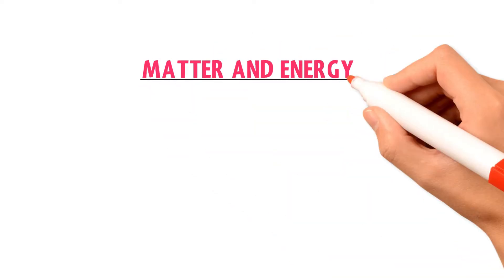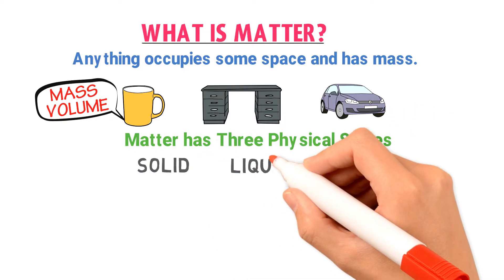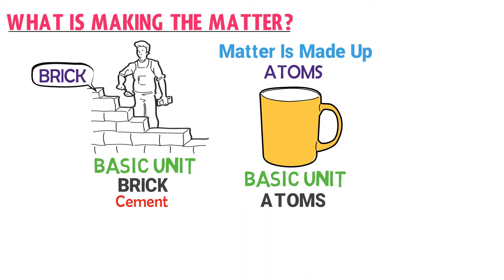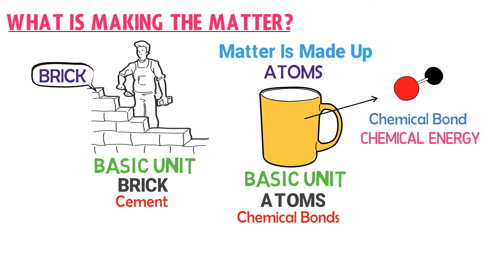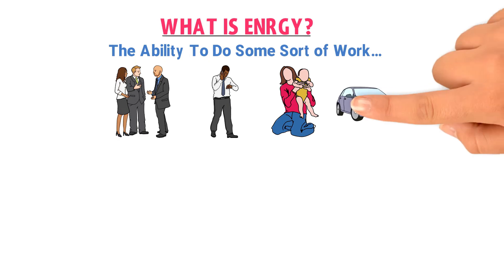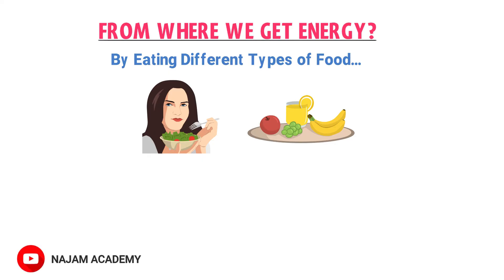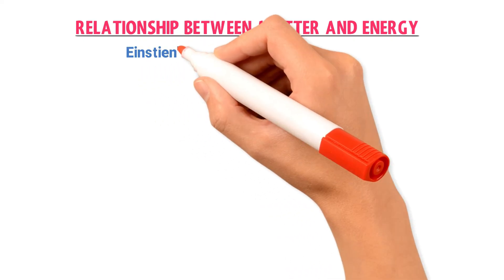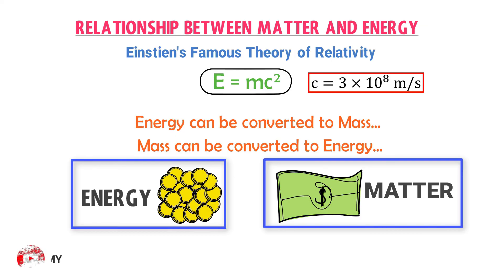Matter and Energy | Physics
In this animated lecture, I will teach you the easy concept of matter and energy in physics

Q: What is matter?
Ans: Matter is defined as anything occupies some space, means having volume, and has mass is known as matter. One can say that all those things around us is matter.
For example, a cup ,a desk, a car, etc.

Q: What is Energy?
Ans: Energy is defined as the ability to do some sort of work is known energy.
We need to do any sort of work. Without energy no work done is possible.
For example, you need energy to talk, to walk, to grow, etc.